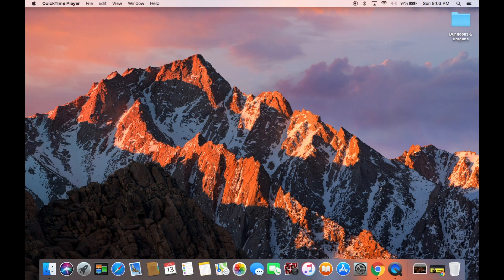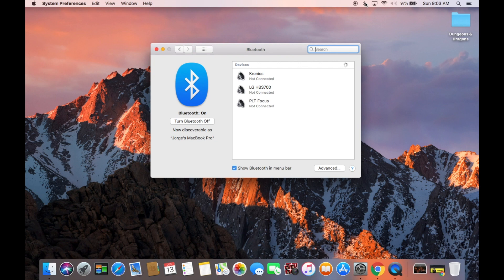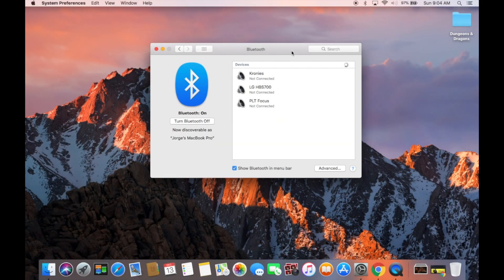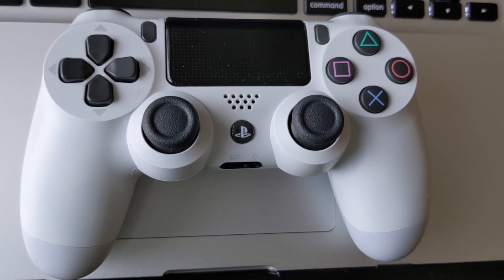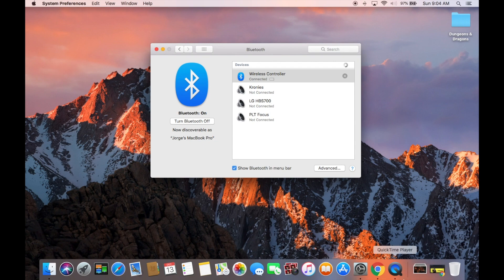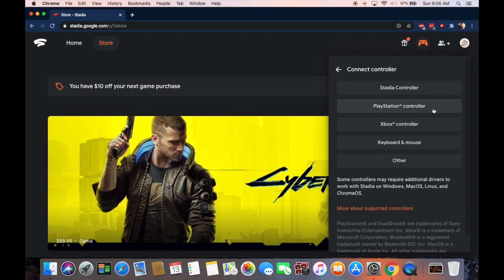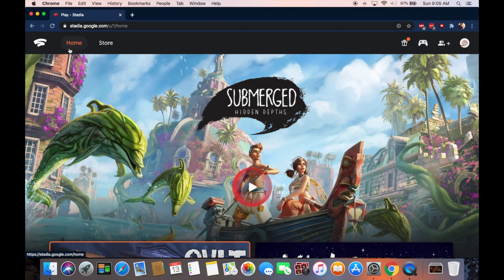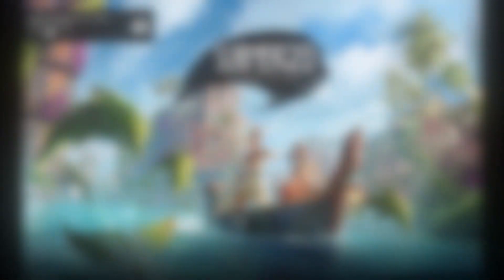How To: Connect PS4 Controller to MacBook Pro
This is a HOW TO Guide: Connect the PS4 controller to Apple MacBook Pro via Bluetooth.

This video was created in order to help people who own an Apple MacBook Pro, MacBook Air, iMac, etc. and a PS4 or similar Bluetooth controller.